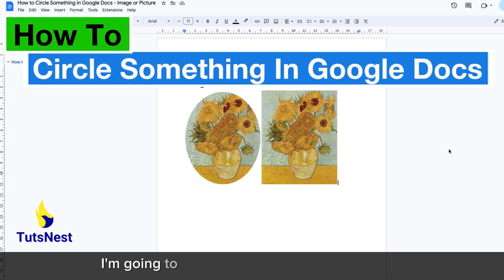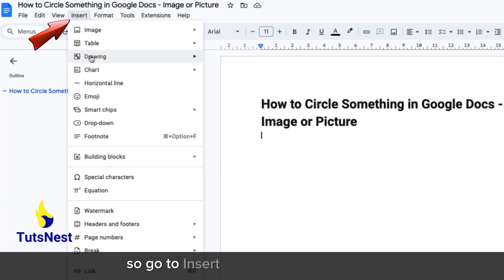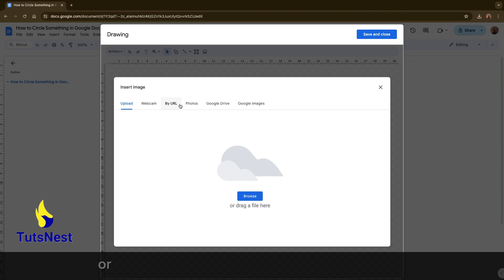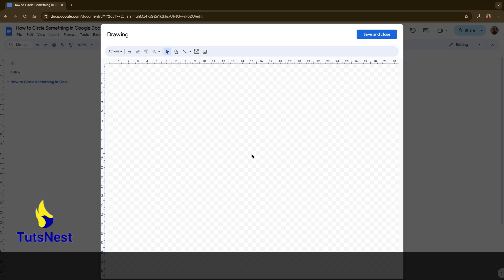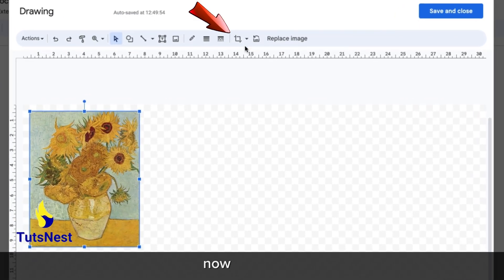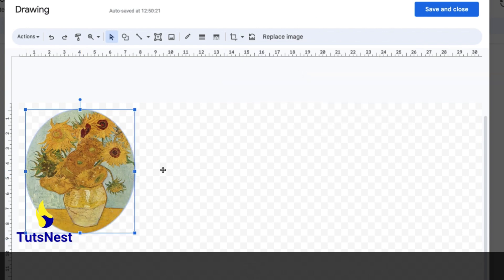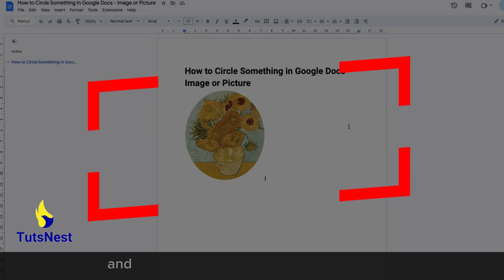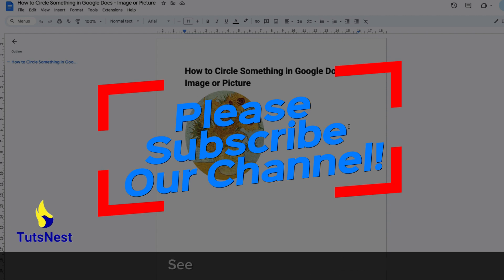How To Circle An Image In Google Docs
How To Circle Image In Google Docs.

To make an image circle in Google Docs, double-click on the picture to open it in Google Drawing. Click on the image again, then select the cropping tool. Choose the circle shape to crop the image into a circle. Click "Save & Close," and your picture will be in a circle shape.

𝐘𝐨𝐮𝐫 𝐬𝐮𝐩𝐩𝐨𝐫𝐭 𝐦𝐞𝐚𝐧𝐬 𝐚 𝐥𝐨𝐭 𝐟𝐨𝐫 𝐮𝐬!